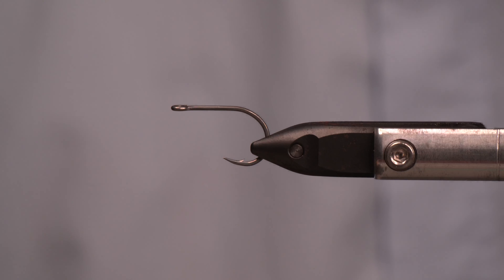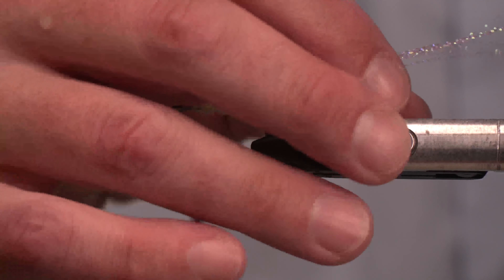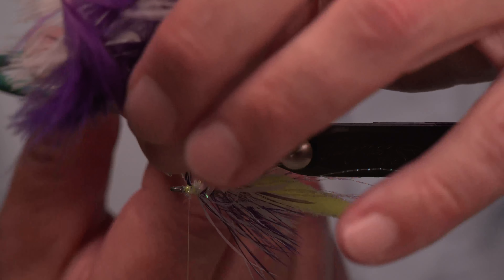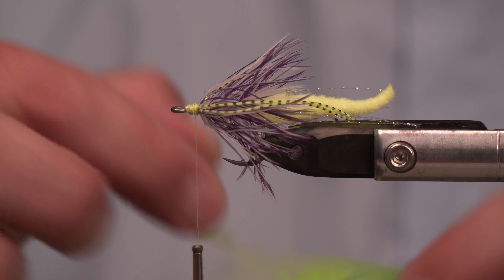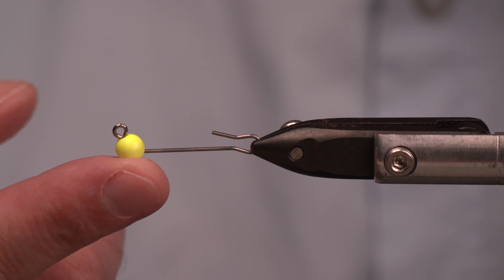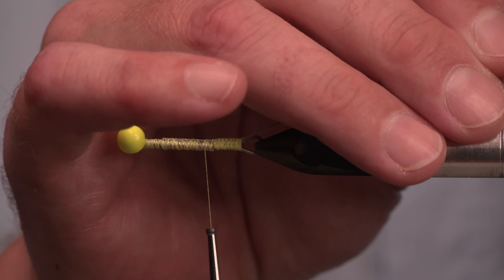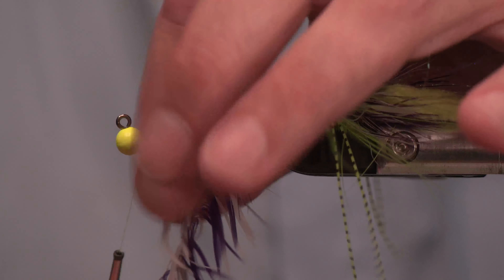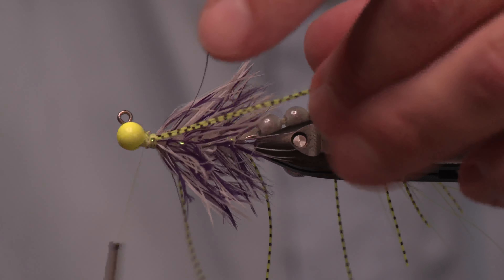Heisenberg for Coho Salmon- Fly Tying Tutorial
The Heisenberg fly pattern is not just for trout or bass. With some minor variants it can be an amzing fly for Coho and Chum salmon! Follow along as we tweak this classic to target some monsters.

Material List:
Hook: Ahrex SA280 size 2
Shank: Spawn Jig Shank 60* 30mm
Bead: Hareline's Spawn Super Slotted Bead Chartreuse
Weighted Wire: Lead Free .025"
Thread: 6/0 Chartreuse or 140D
Tail: Spawn Polliwog Tail Fl. Chartreuse
Flash: Krystal Flash in Pearl and Purple
Hook Body: Tinsel Chenille Pearl
Hackle: Schlappen in White and Purple
Legs: Grizzly Micro Legs Fl. Chartreuse
Collar: Chartreuse Marabou
Connection: Spider Wire 50 Pound or Braid or Wire
Connection Hot Spot: Hareline 3D Beads White
Front Body: Tinsel Chenille Pearl
Collar: Chartreuse Marabou
Cement: Loon Hard Head Clear